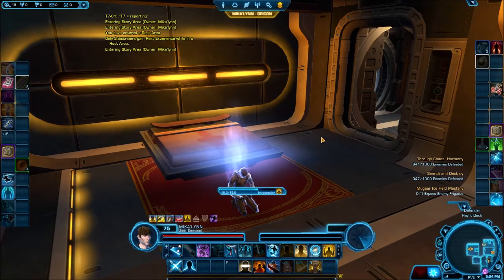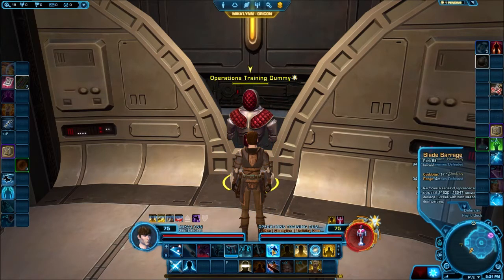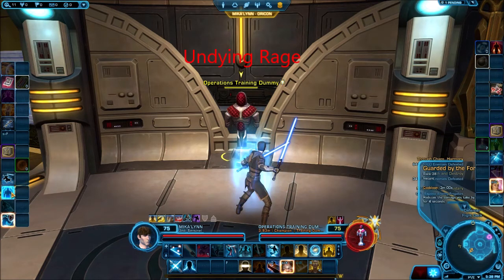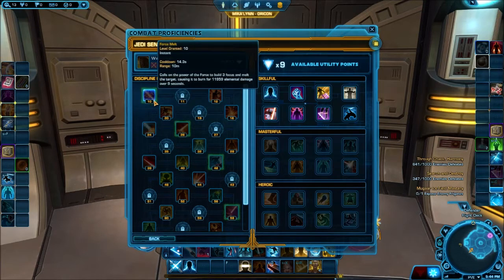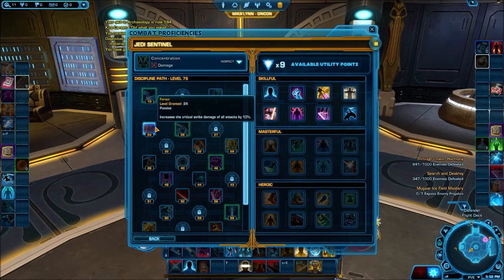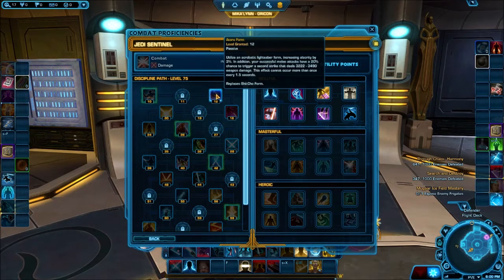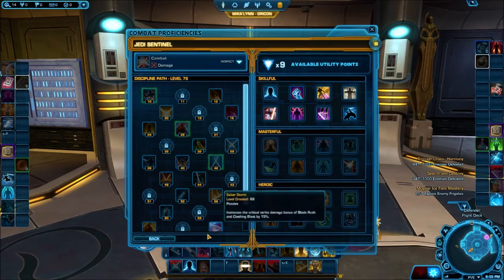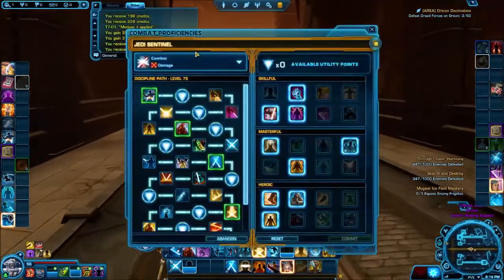SWTOR Introspective: Jedi Sentinel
Shall we stab it, burn it, or crit blast it?

1:58 Basic Abilities
17:57 Watchman Discipline
27:00 Concentration Discipline
35:33 Combat Discipline
47:56 Sentinel in real combat